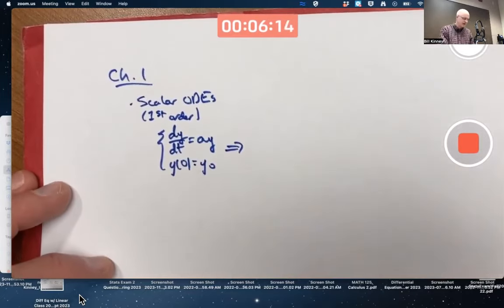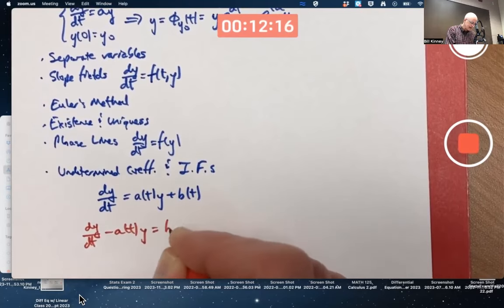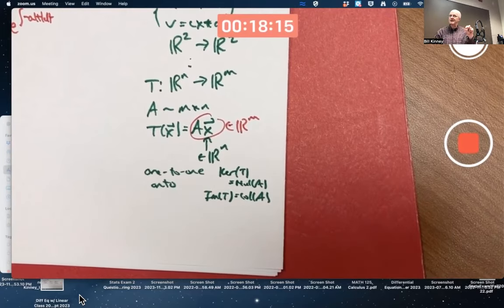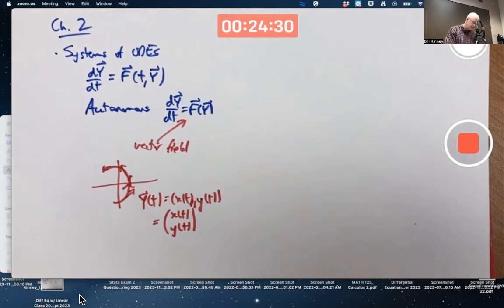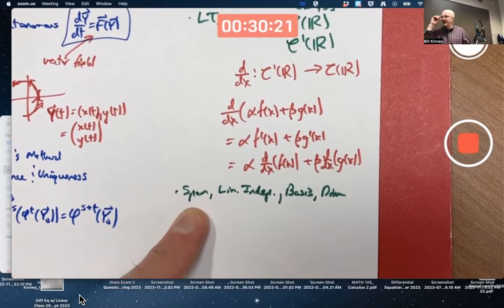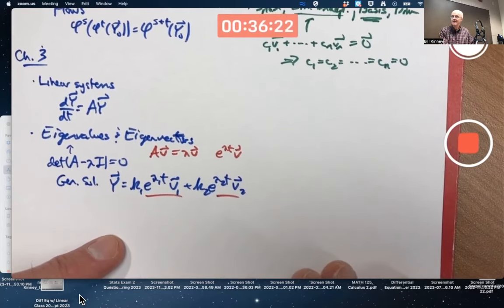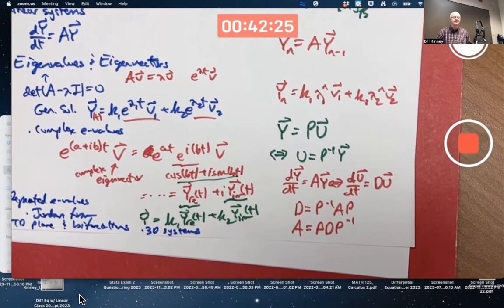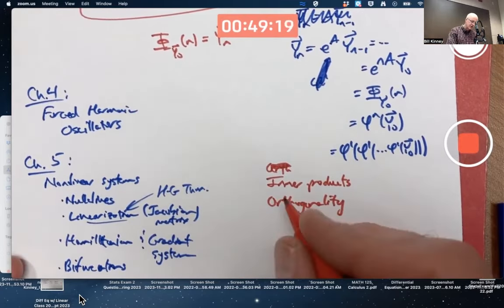Differential Equations and Linear Algebra Review of Final Exam Topics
What are the main topics in a Differential Equations and Linear Algebra course summary that we need for the Final Exam?